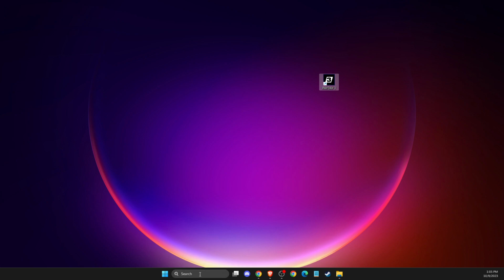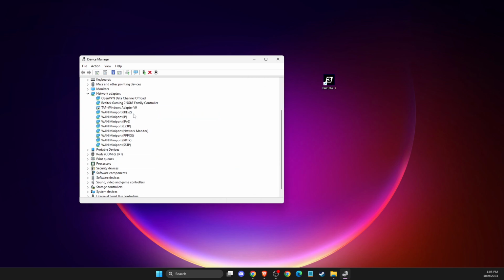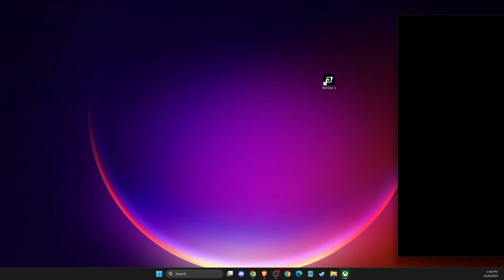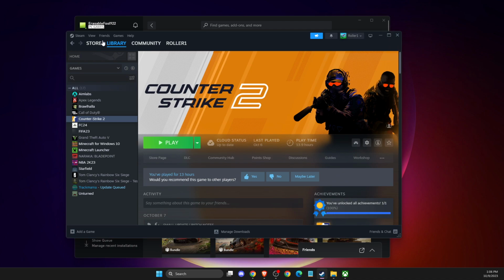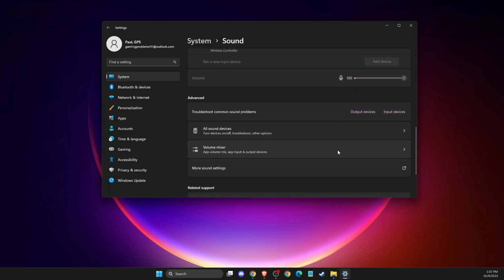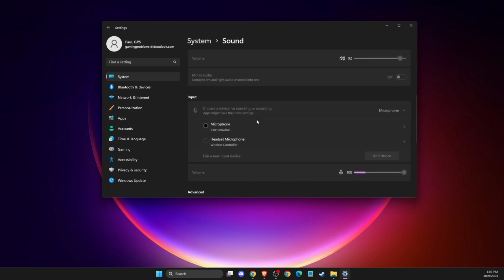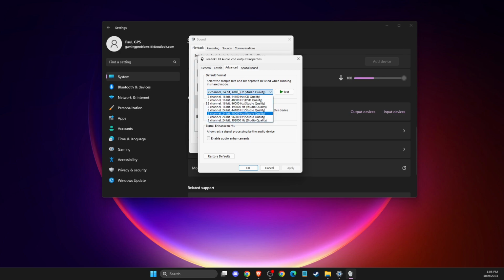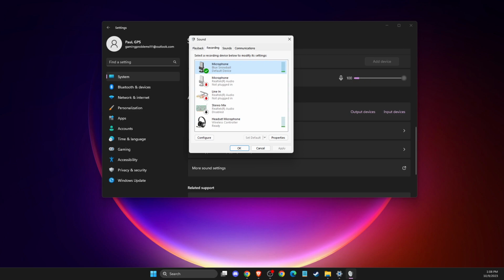How To Fix Payday 3 Sound Not Working or Audio Cutting Out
In this video I will show you How To Fix Payday 3 Sound Not Working or Audio Cutting Out It's really easy and it will take you less than a minute to do it!